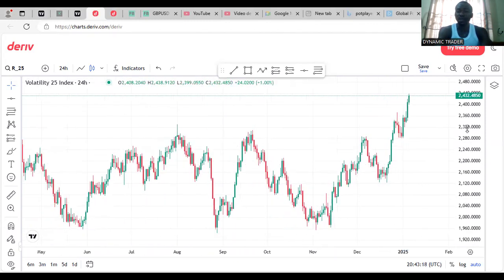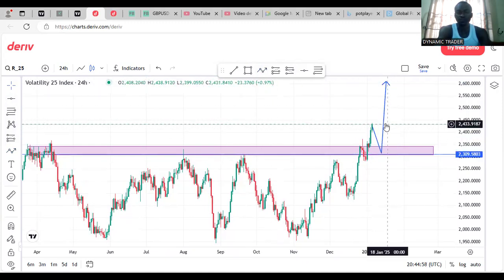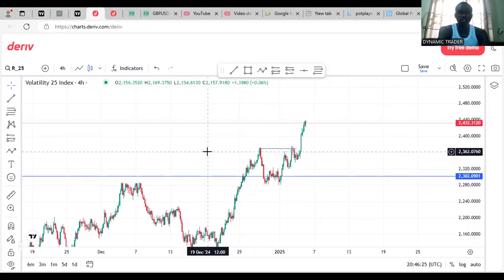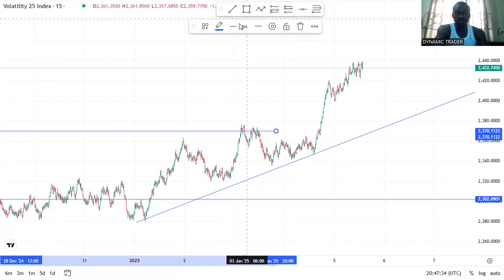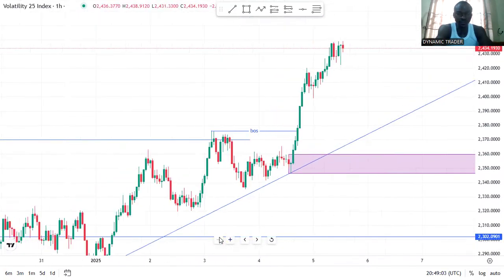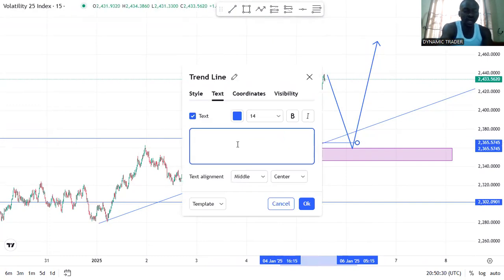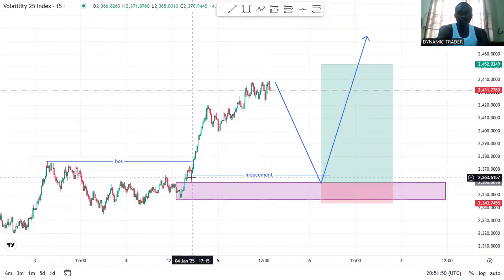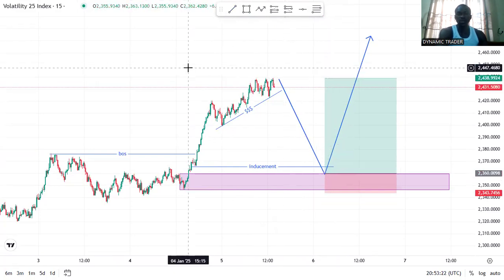THIS IS HOW I ANALYZE MY TRADE(VIX)25video1735610578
TOP DOWN ALAYSIS OF VOLATILITY (VIZ)25